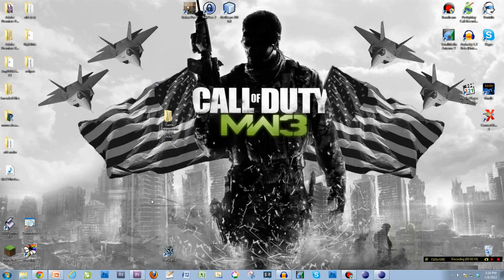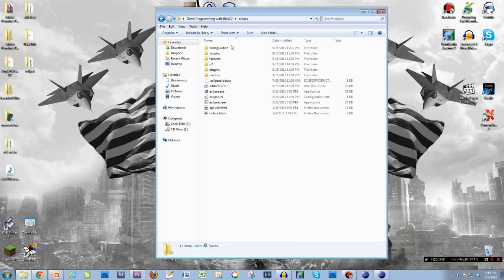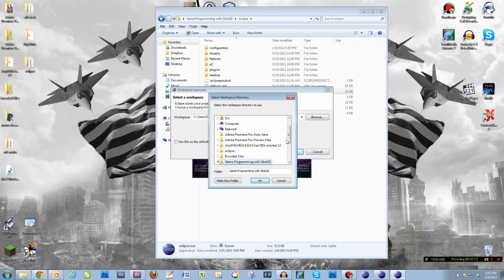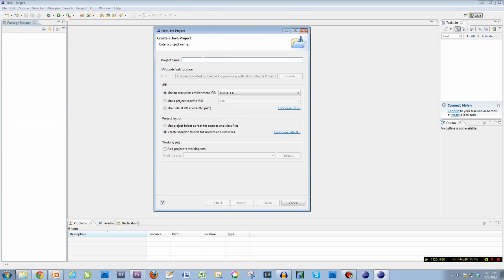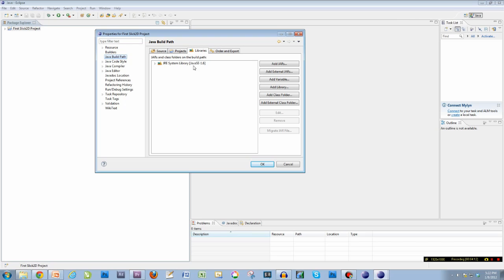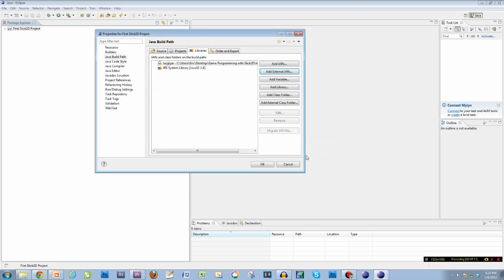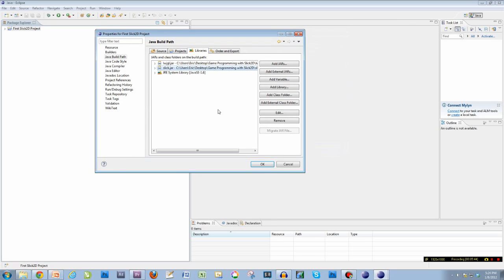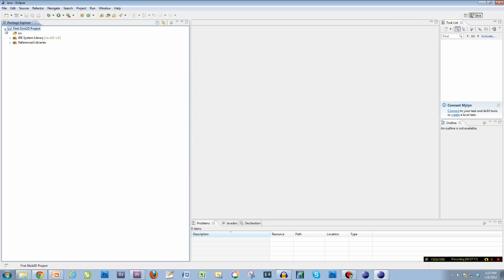Game Programming with Java and Slick2D - Part 2 (Project Setup)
In this second part of the "Game Programming with Slick2D" series I walk you through setting up your first Slick2D project in Eclipse.